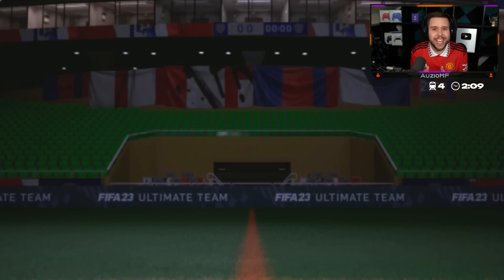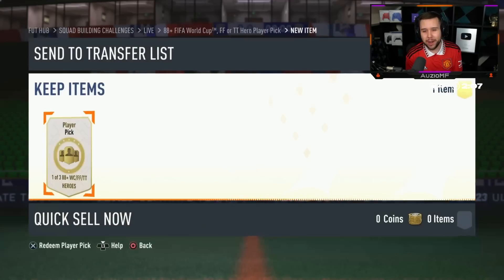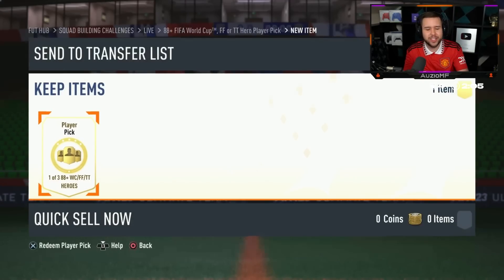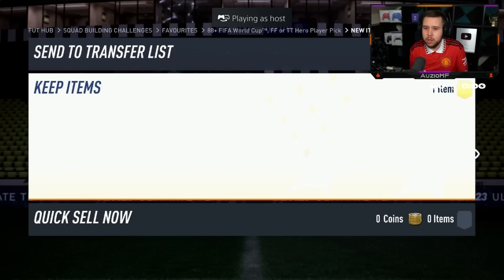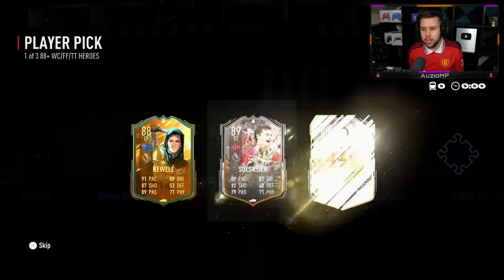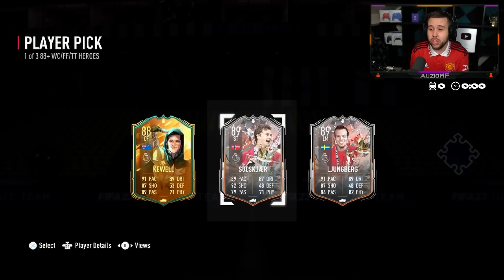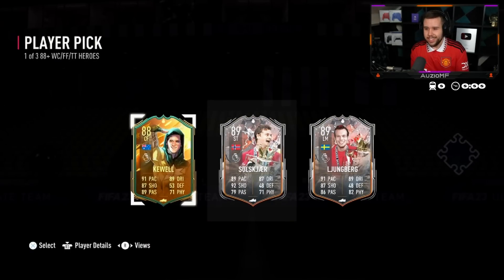Auzio Tests NEW 88+ Hero Player Pick